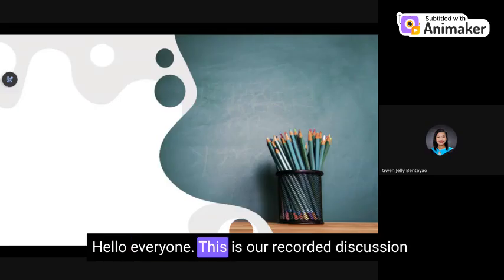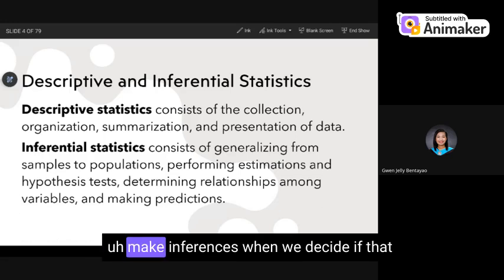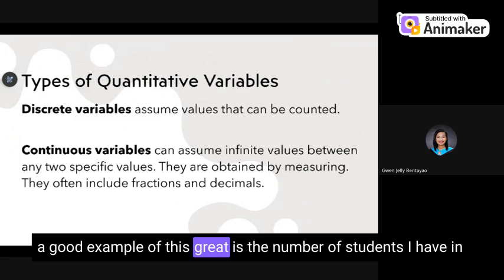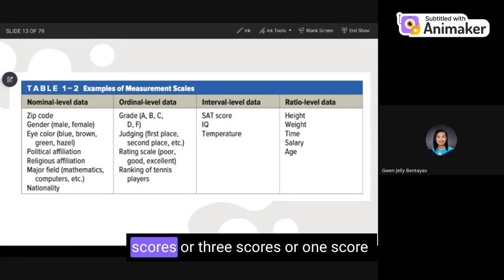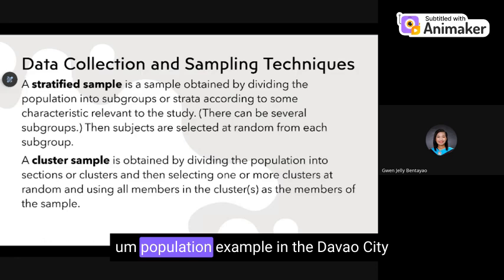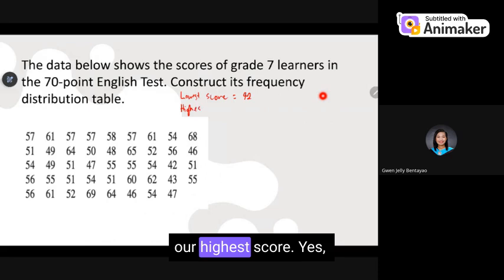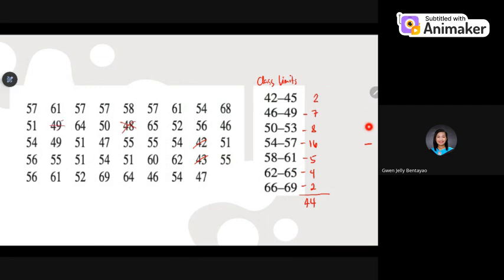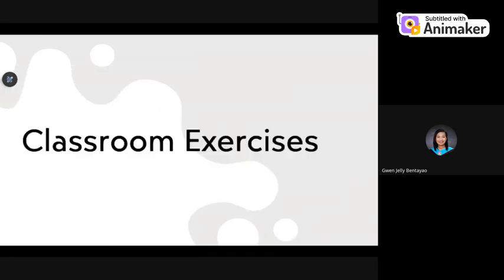Introduction to Educational Statistics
In this video, you will learn about pre-requisite terms and concepts related to educational statistics. Learn about differences between descriptive and inferential statistics, types of categorical data, different types of sampling methods, creating frequency distribution tables, and using graphs to present different kinds of data.